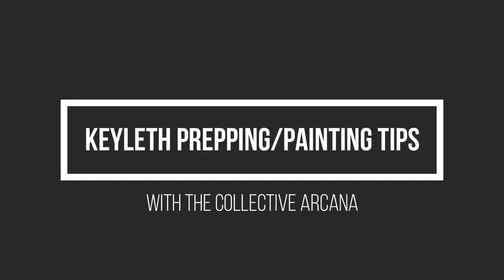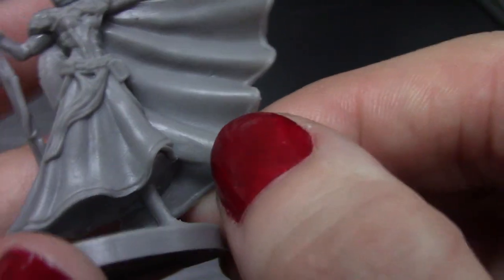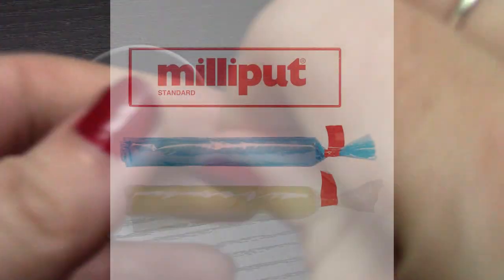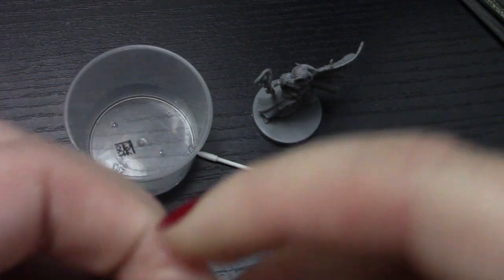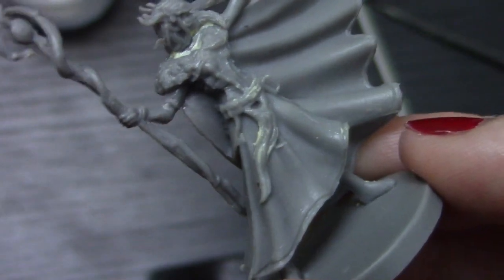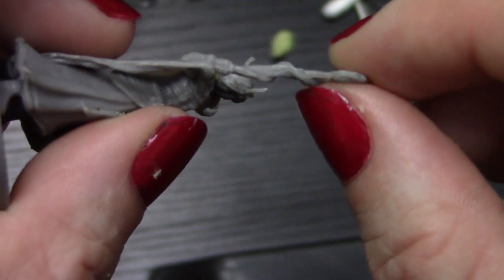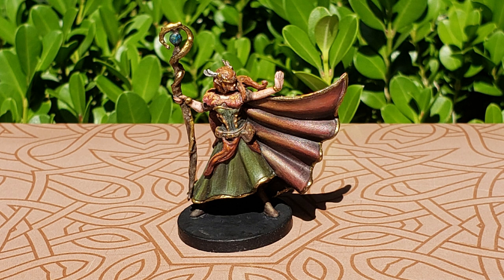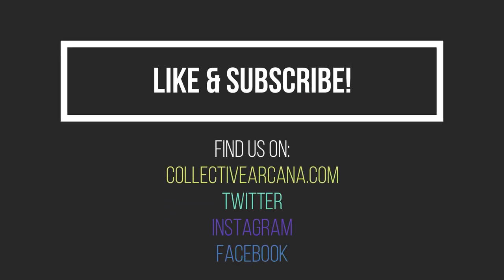Painted Keyleth Miniature from Critical Role Kickstarter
I just finished painting Keyleth and am ready to share some tips and tricks for this Critical Role mini. I give a lot of tips on the prep work and then a few pointers on the sculpt layout for painting. I found the top of the dress to be a little hard to make sense of before it had paint on it so I hope this helps someone.

I also will be posting the painted miniatures on the blog as I go at collectivearcana.com

Brushes I use for detail

Critical Role Merch We Love!
Vox Machina Miniatures
The World of Critical Role: The History Behind the Epic Fantasy
Critical Role: Vox Machina Origins Library Edition: Series I & II Collection
Critical Role: The Chronicles of Exandria The Mighty Nein
Critical Role Vox Machina 1000 Piece Jigsaw Puzzle

You can find the Collective Arcana on most platforms (even TikTok!). Here's where you can find us